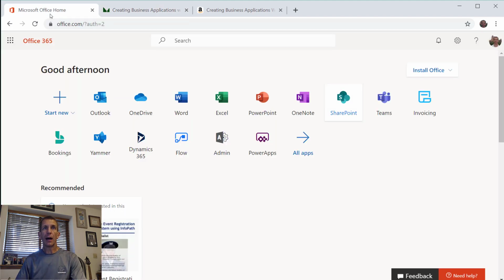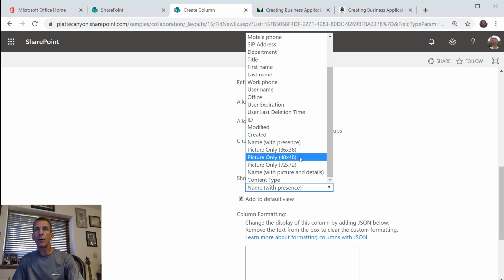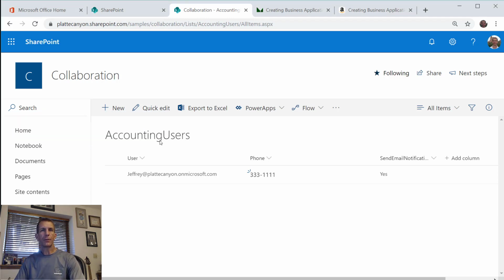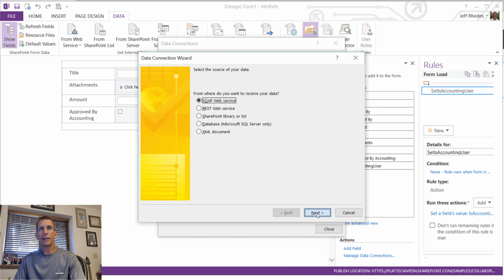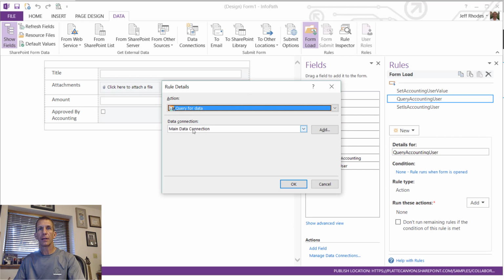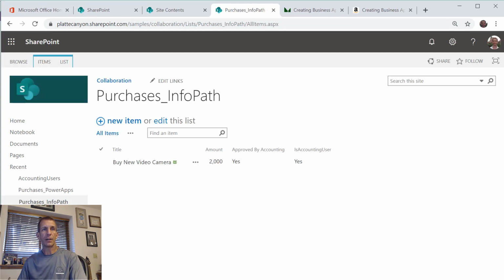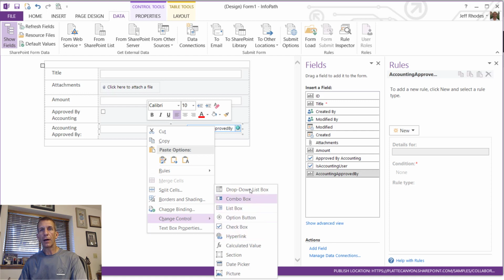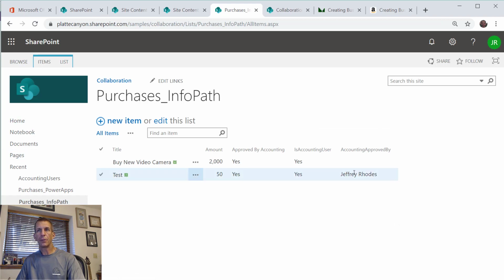Disabling InfoPath Controls Based on a List of Users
This video demonstrates how to enable or disable particular InfoPath controls based on a SharePoint list of approved users.